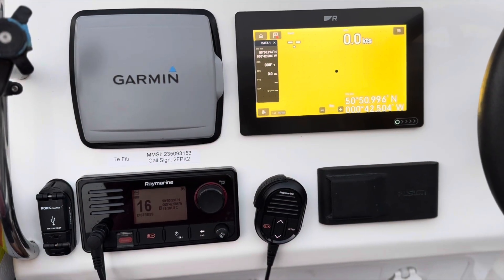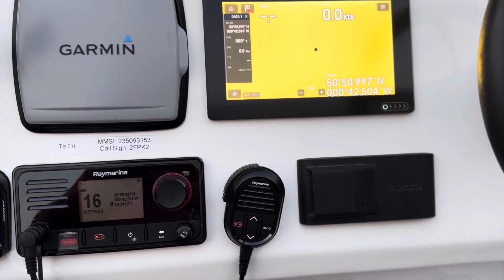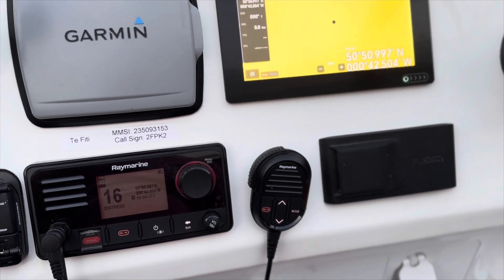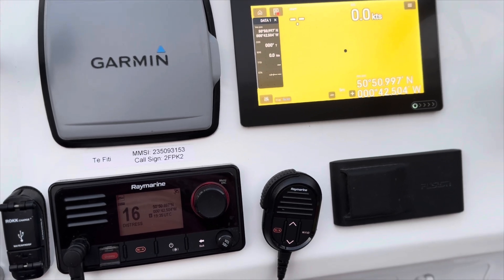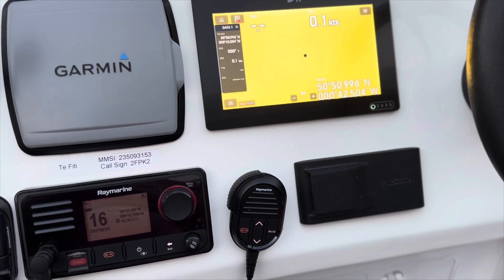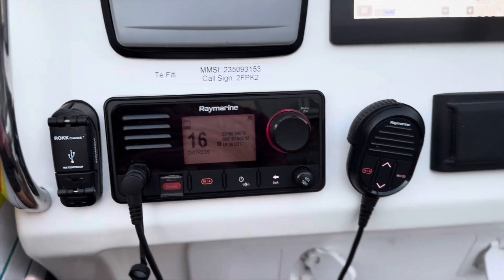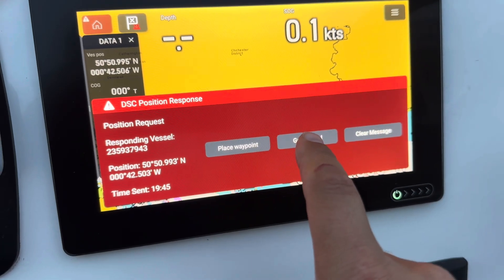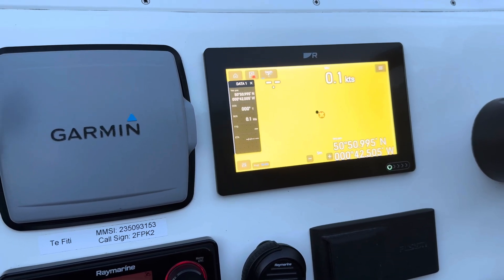Marine VHF - Using DSC (Digital Selective Calling)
How to use the DSC features on your marine VHF radio.